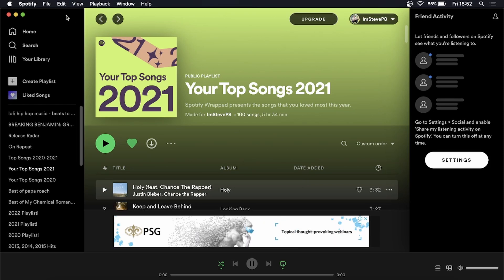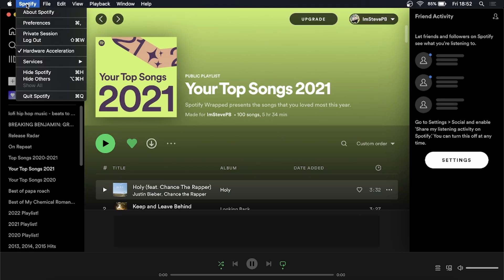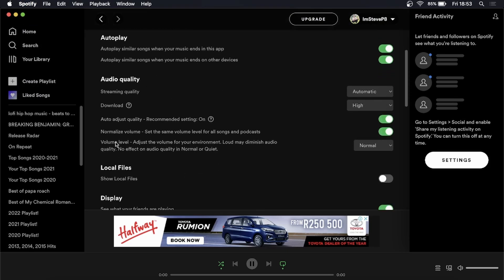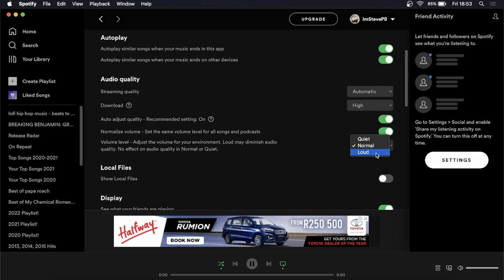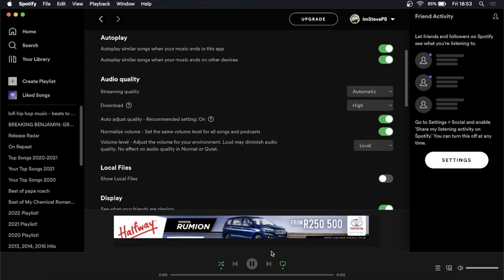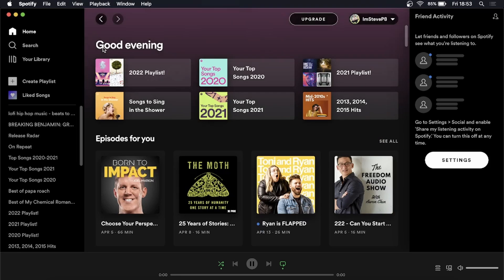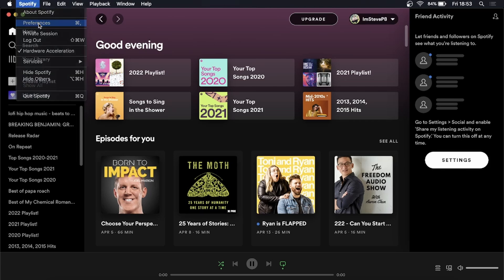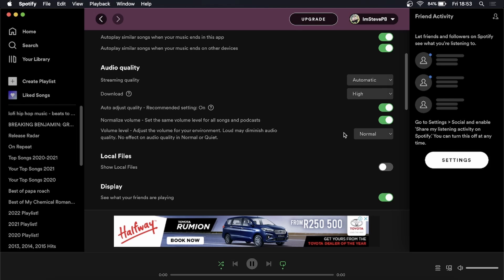How To Make Spotify Louder (EASY!)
Learn How To Make Spotify Louder